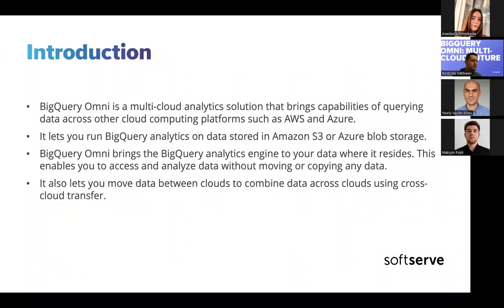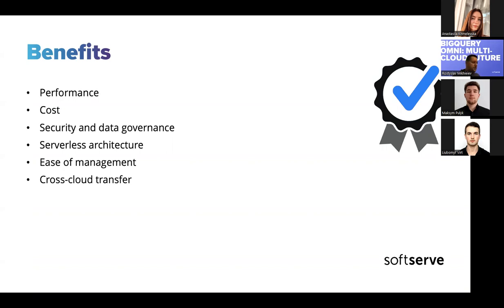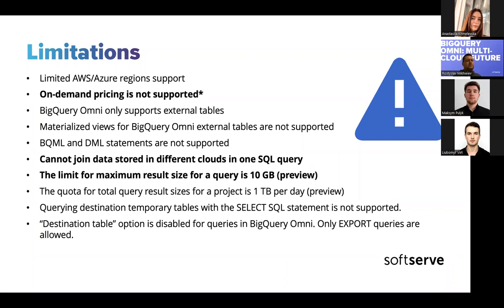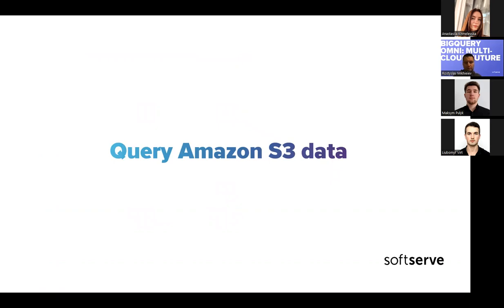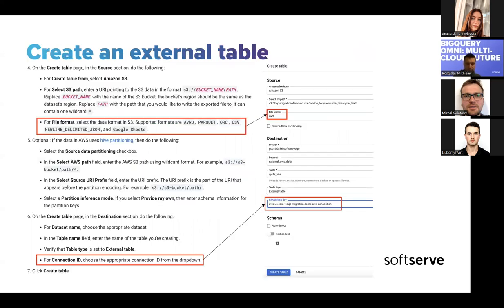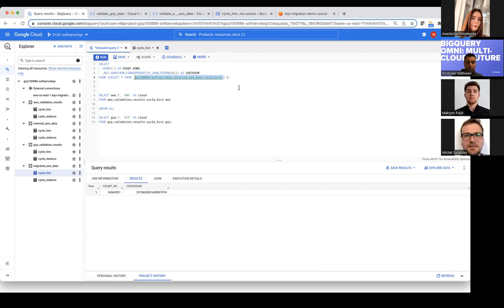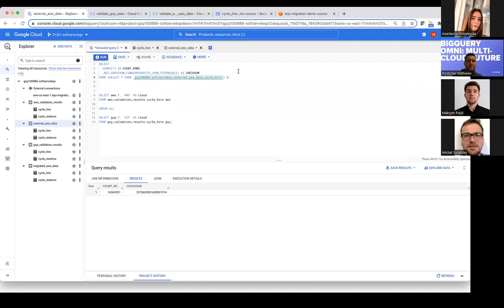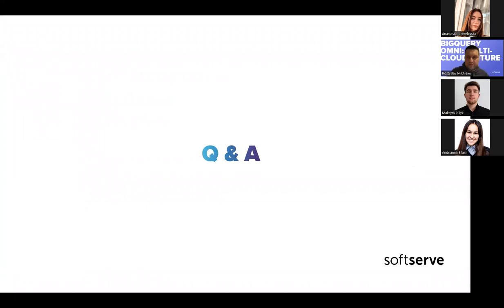BigQuery Omni: multi-cloud future by Rostyslav Mikhieiev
Summary

BigQuery Omni is a flexible, multi-cloud analytics solution that lets you cost-effectively access and securely analyze data across Google Cloud, Amazon Web Services, and Azure, without leaving the familiar BigQuery user interface (UI).

Using standard SQL and the same BigQuery APIs, you will be able to break down data silos and gain critical business insights from a single pane of glass. And because BigQuery Omni is powered by Anthos, you will be able to query data without having to manage the underlying infrastructure.

Agenda:

What is BigQuery Omni?
Benefits & Limitations
Use cases
Query Amazon S3 data
Cross-cloud transfer from Amazon S3
Data reconciliation use case